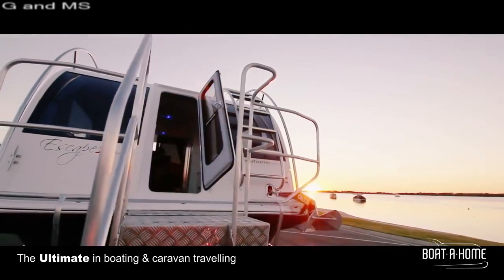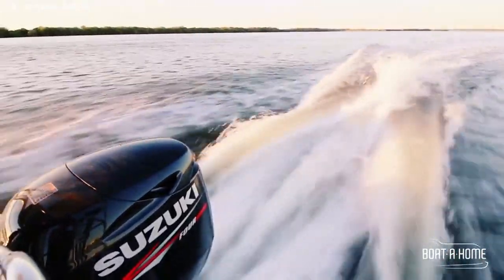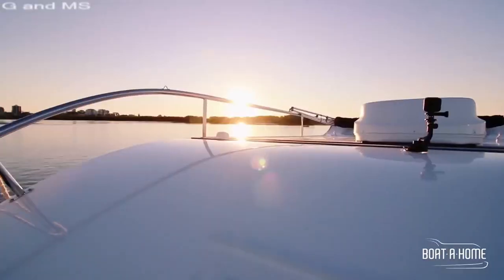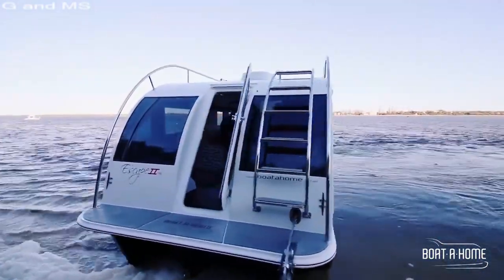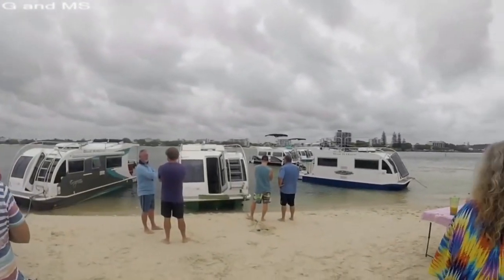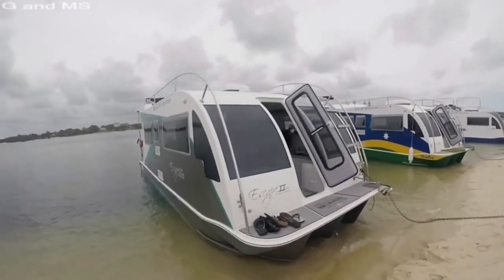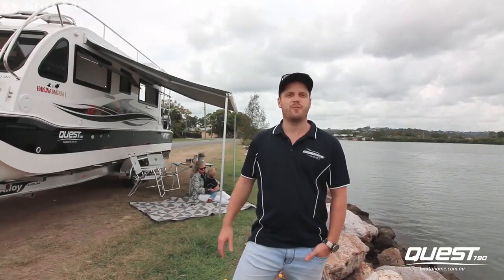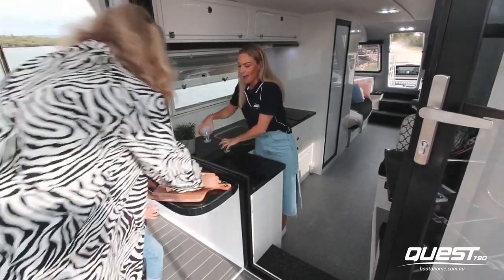Incredible Houseboats 2022 | House boat making | House boat construction | houseboat tour and film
ඕනෑම නිවාඩු ගමනාන්තයක් සඳහා මෙන්ම ගොඩබිම හෝ ජලය මත භාවිතය සඳහා අතිශයින්ම සුදුසු

Boat A Home, the ultimate in boating and caravan travelling. Extremely versatile for use on land or water, perfect for any holiday destination.

🔥 Credits:
🌟The exclusive rights of the images and the music obtained free and bought for this channel's video will be granted to the original owners of the images and the music.

Supporting my channel will allow me to continue making more videos.
for any queries, Please use the comment box

I will update latest Gadget Inventions, Innovations, New Tech, And much more update latest Gadget Inventions, Innovations, New Tech, And much more